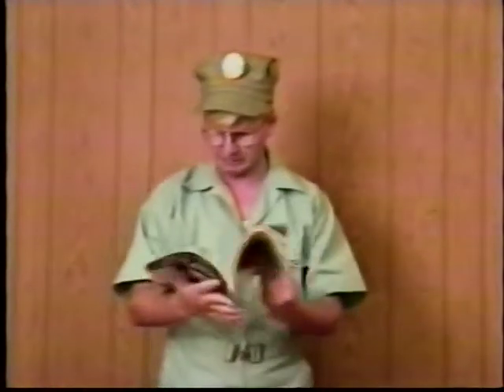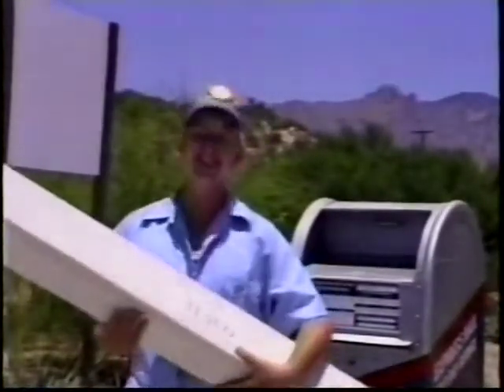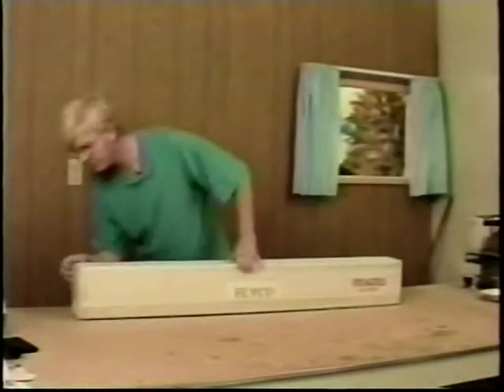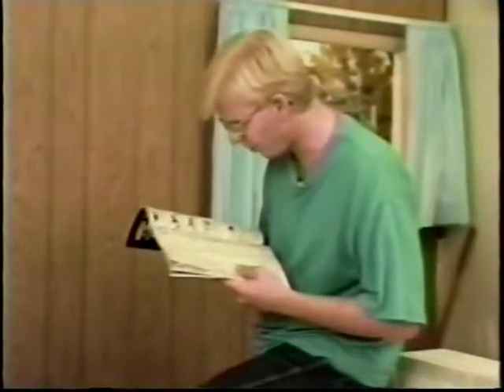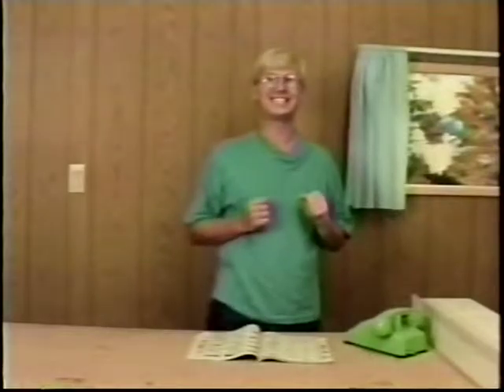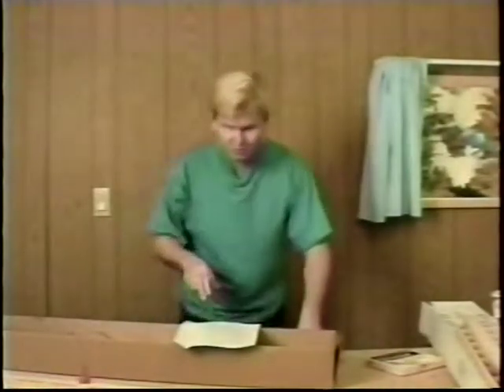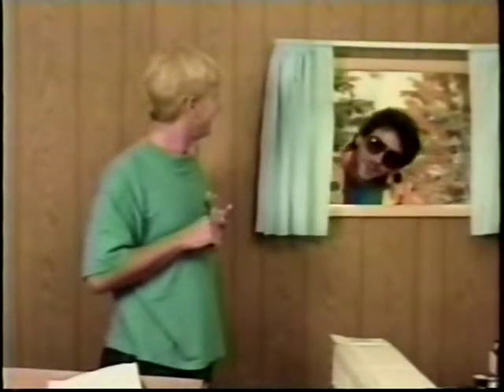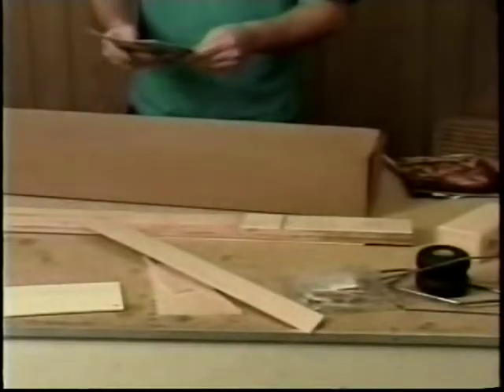Hobby Hut pt 2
The Second Of The Hobby Hut Clips!

Again, there's a ton of inside jokes here and several sections are many times longer than they otherwise should be. Look at it like the Director's Cut. :) Hobby Hut Harry is a janitor who snuck in and stole the show from the man who was SUPPOSED to do it...Enjoy!